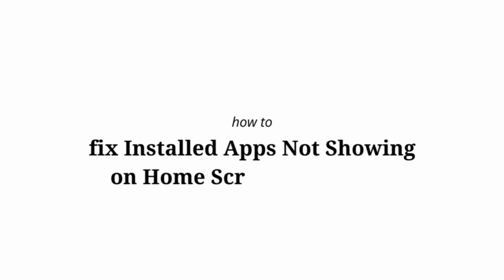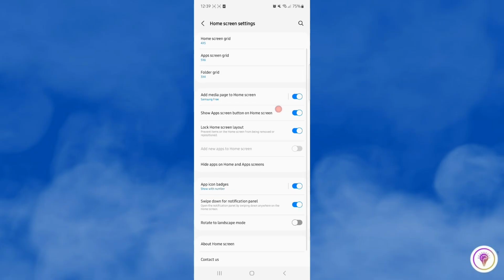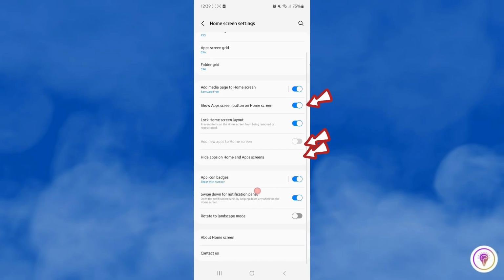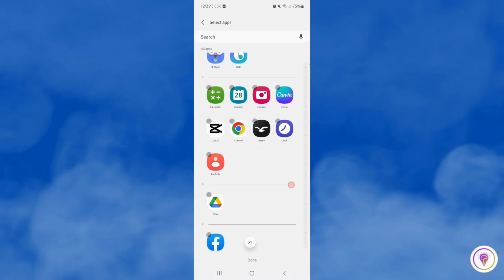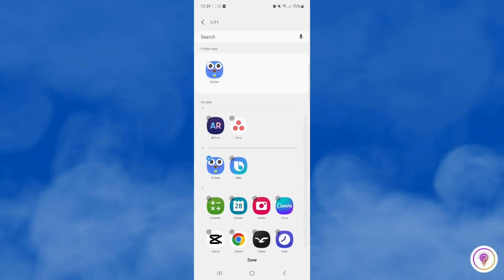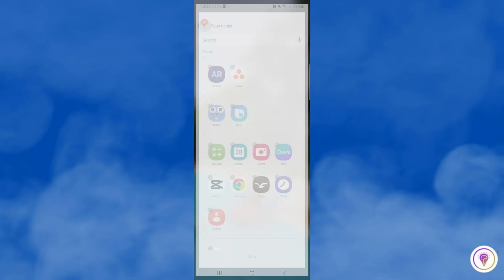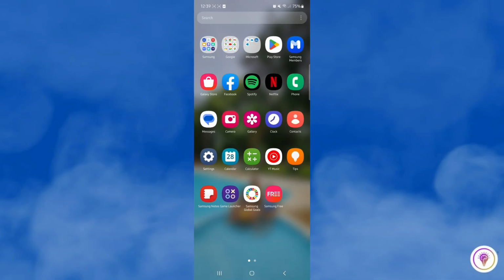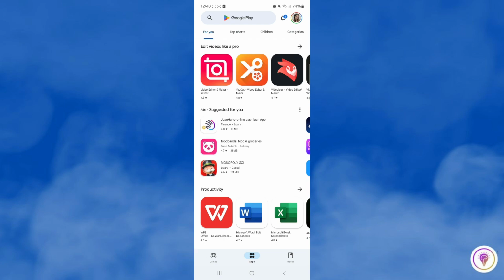How To Fix Installed Apps Not Showing On Home Screen (Android)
In this video I'll show you How To Fix Installed Apps Not Showing On Home Screen (Android). The method is very simple and clearly described in the video. Follow all of the steps & you will know How To Fix Installed Apps Not Showing On Home Screen (Android).